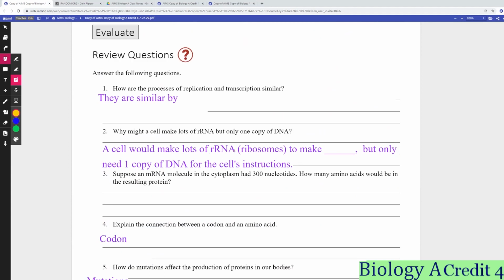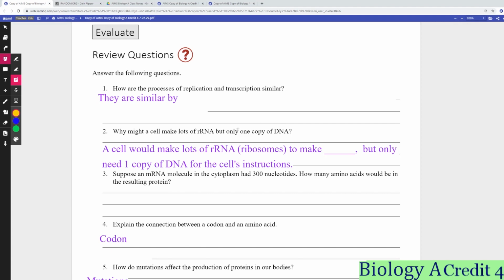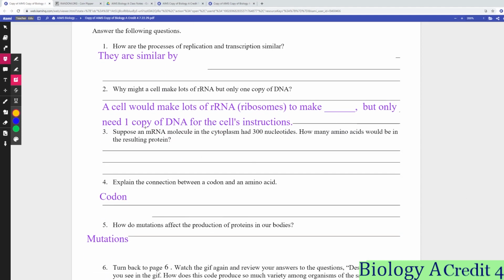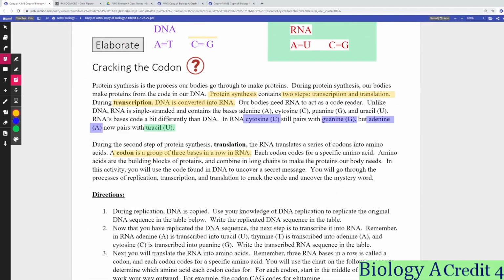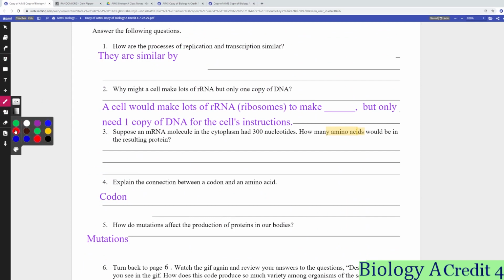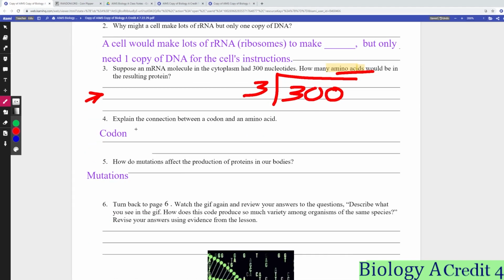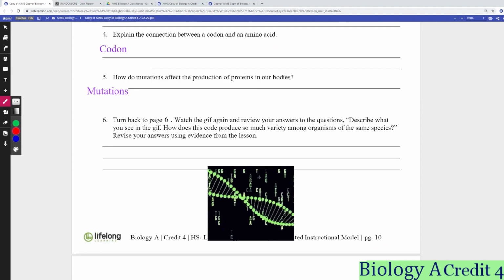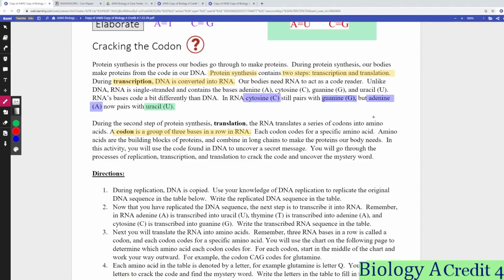Biology A Cr 4 Part 8